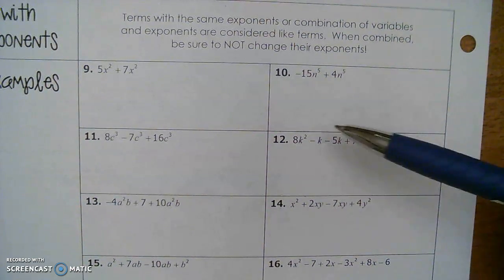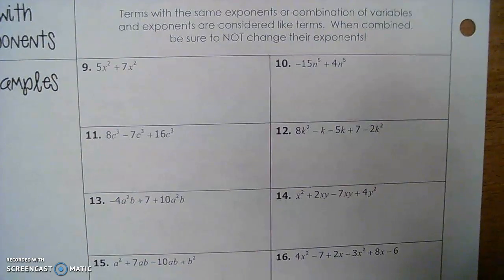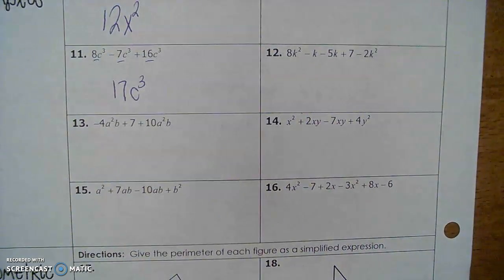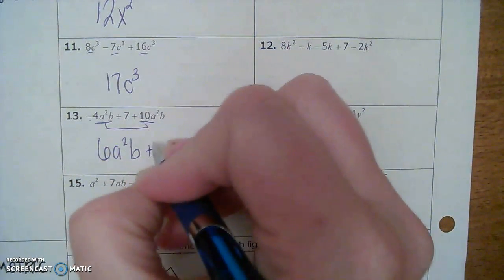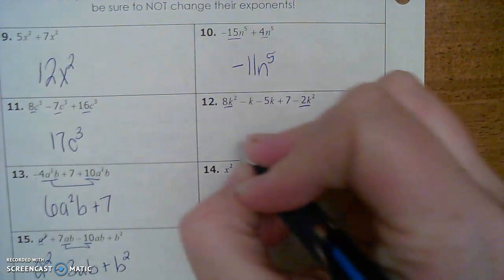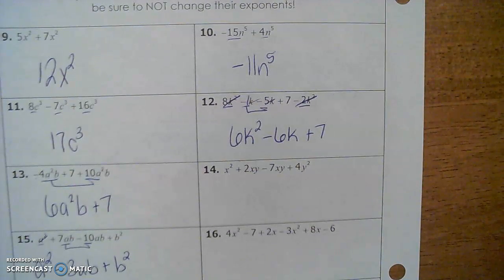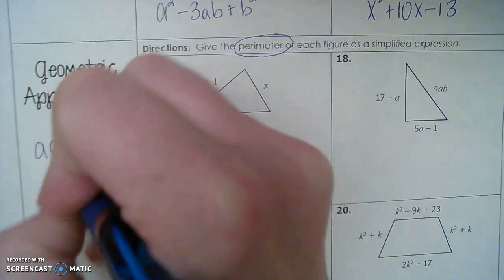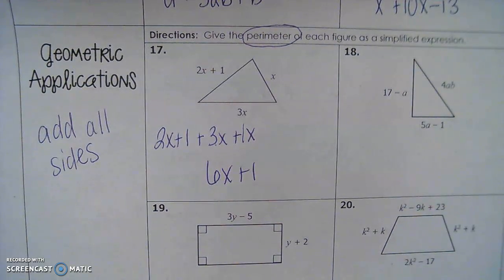Page 12 Notes (Alg)